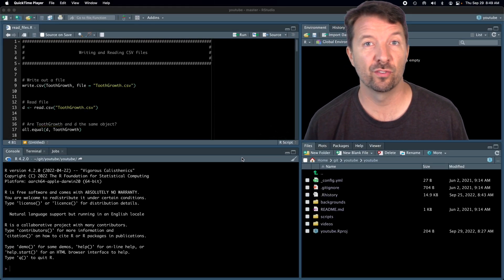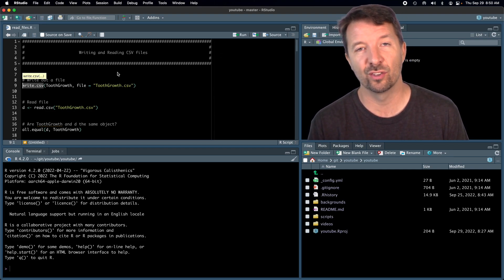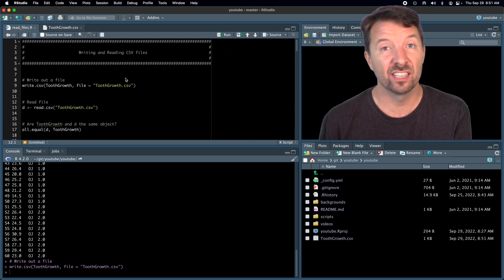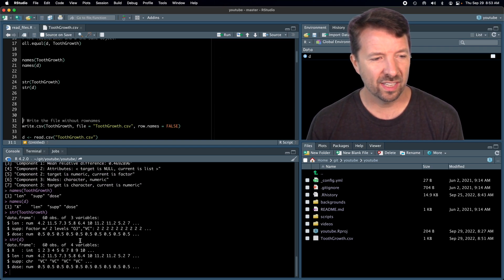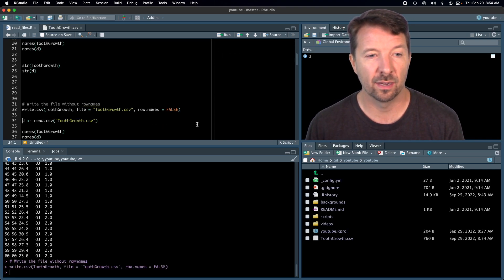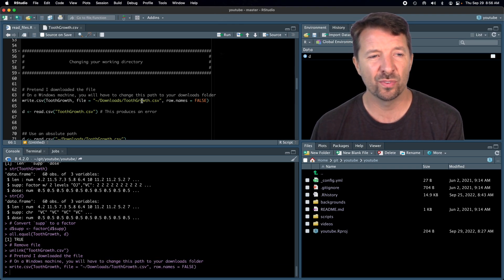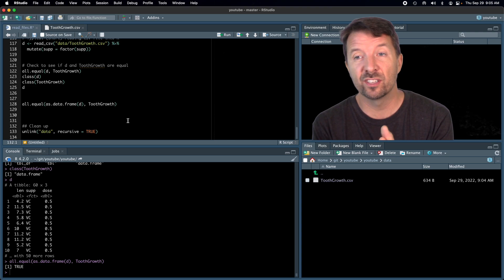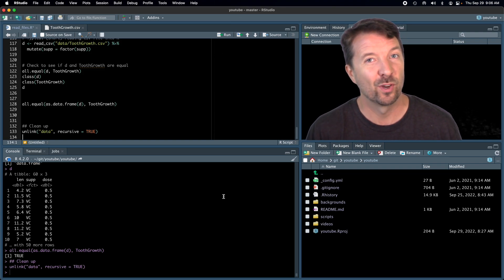Reading comma-separated value (csv) files in R | Learn R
We explain how to read and write comma-separated value (csv) files using both the base R functions read.csv() and write.csv() as well as the tidyverse functions in the readr package named read_csv() and write_csv().

Time stamps

00:00 Introduction
00:42 Writing CSV files
01:43 CSV files
02:20 Reading CSV files
04:22 Removing row names
05:00 Convert factors
06:10 Downloaded data
08:15 Absolute path
08:55 Working directory
10:15 Change working directory
10:55 Relative path
12:34 readr package
13:20 write_csv()
13:50 read_csv()
15:20 Remove files